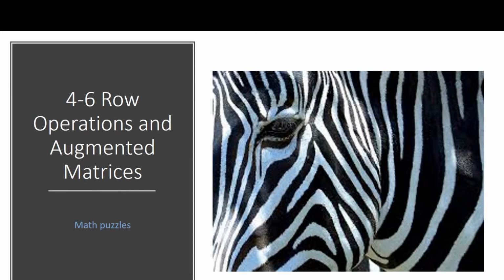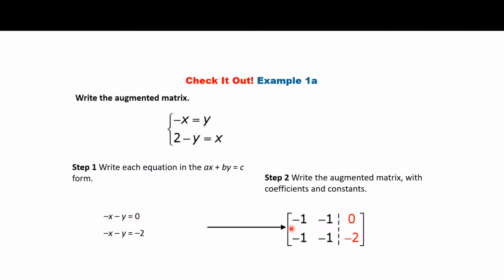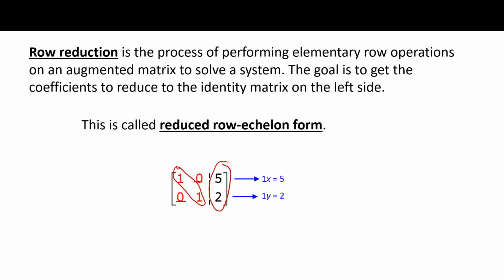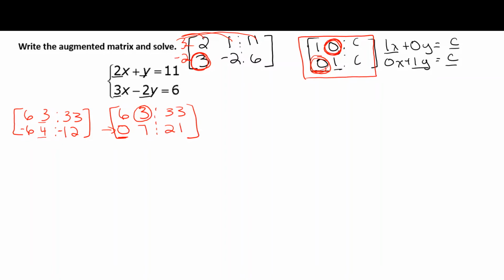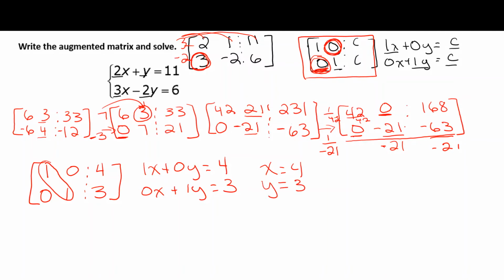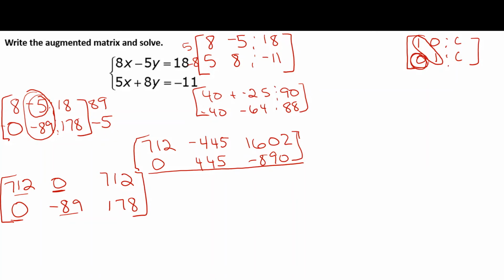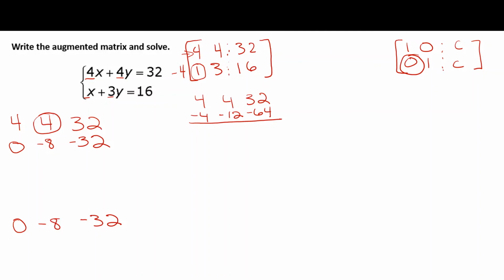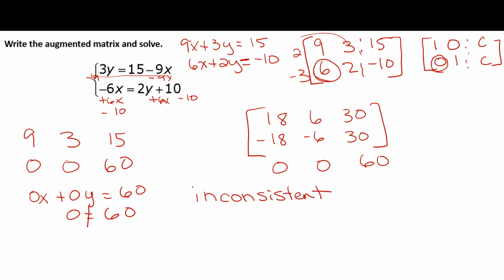4-6 Row Operations and Augmented Matrices